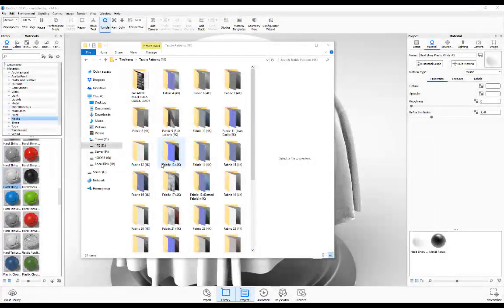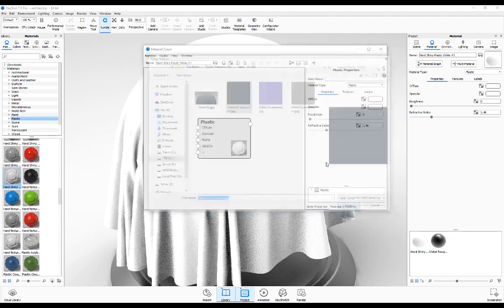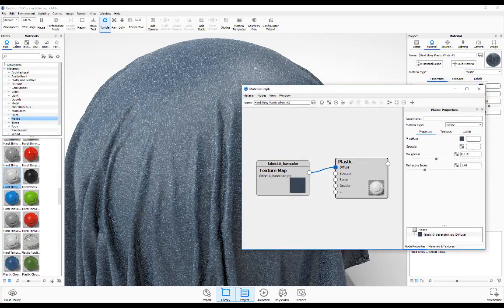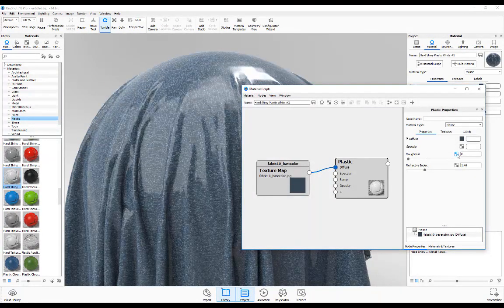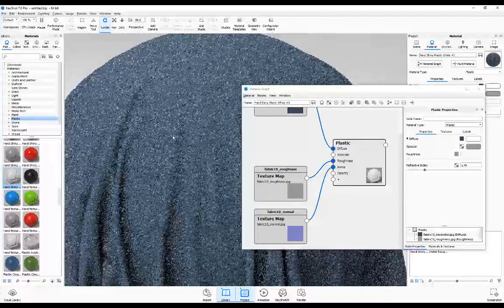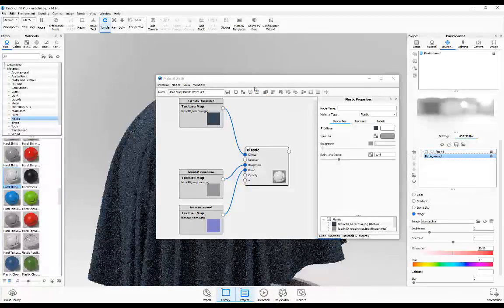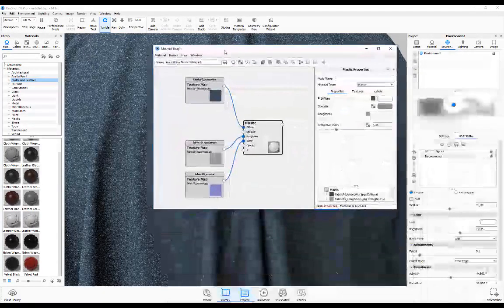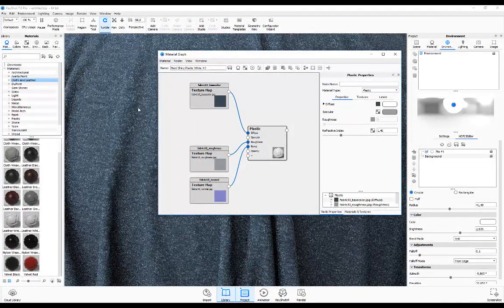How To Use 4K Fabric Materials In Keyshot